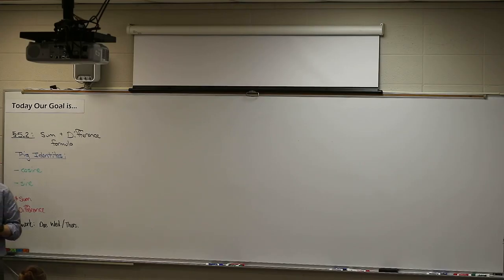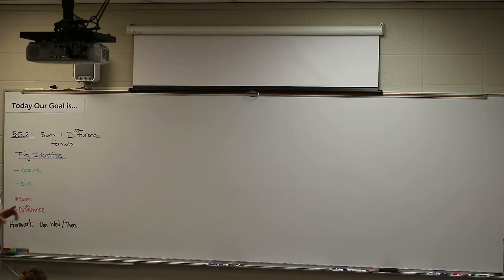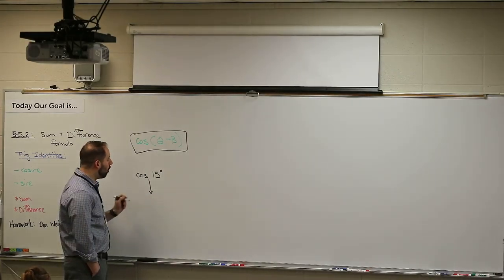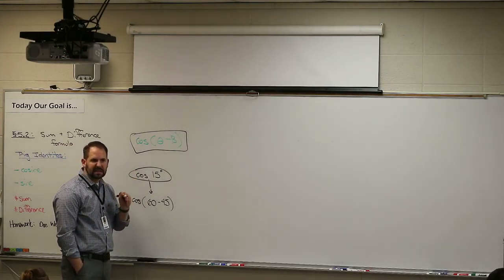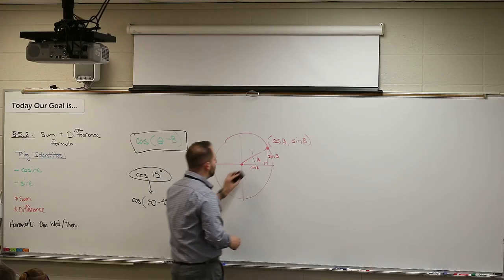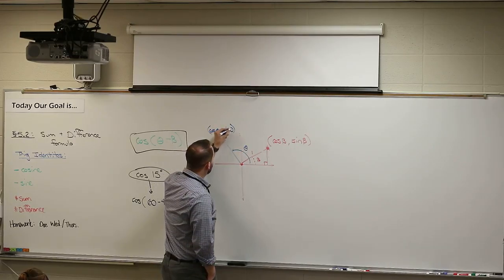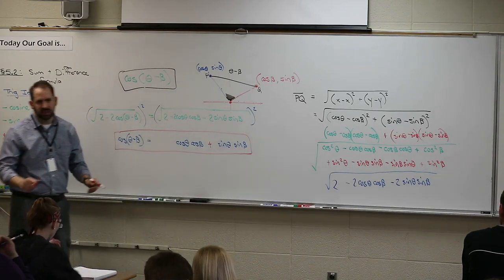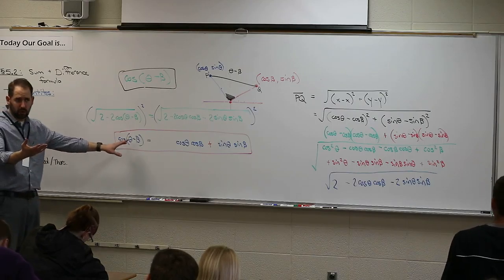PreCalculus Section 5.2: Sum and Difference Formula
Section 5.2: Sum and Difference Formula